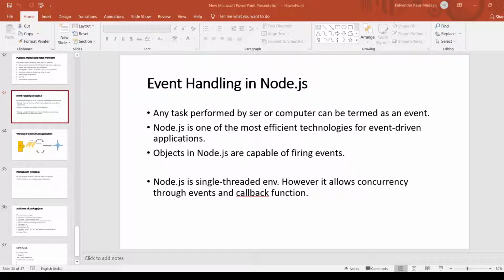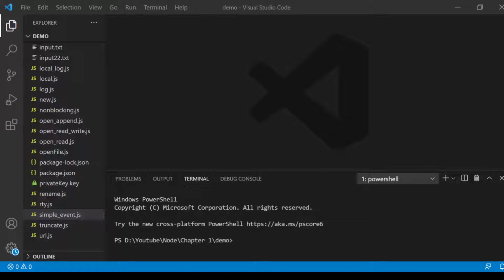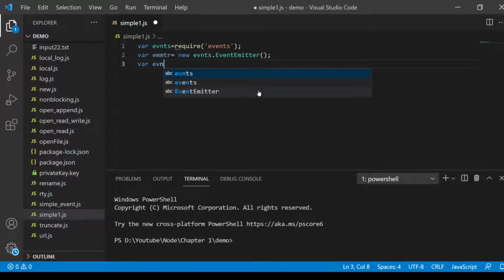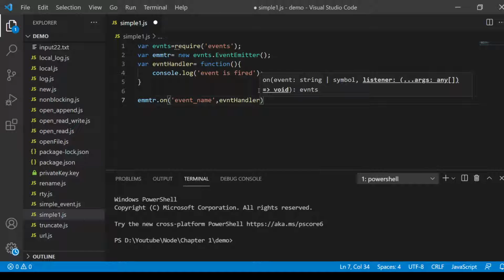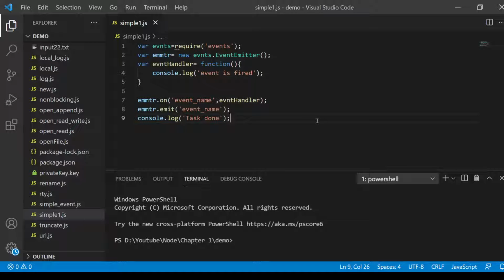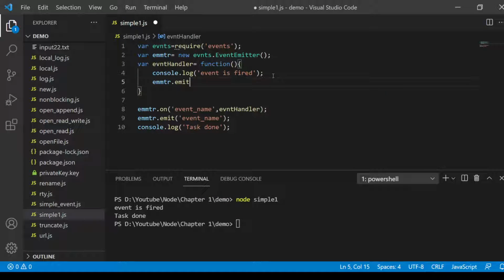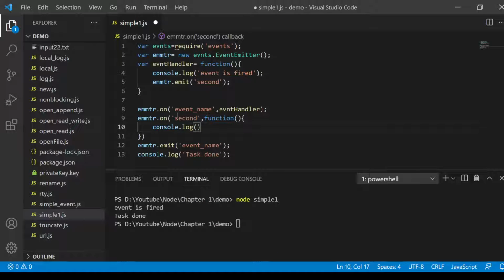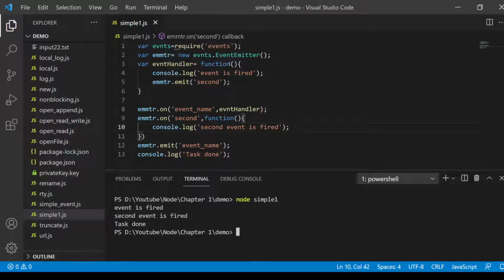Event handling in node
Node js is open source platform for executing javascripts. It is hot in market for its highly scalable applications. Events in Node allows it to work faster and in concurrency.